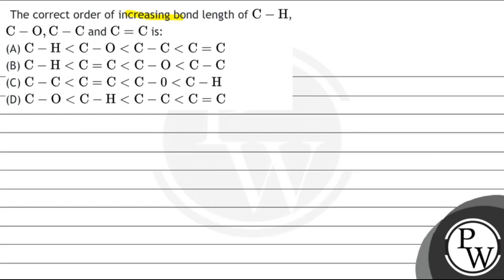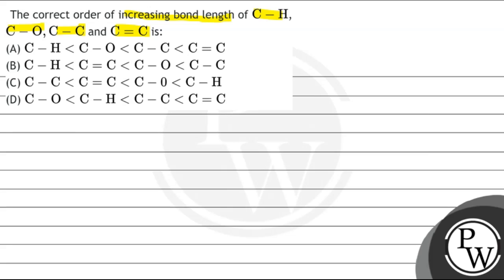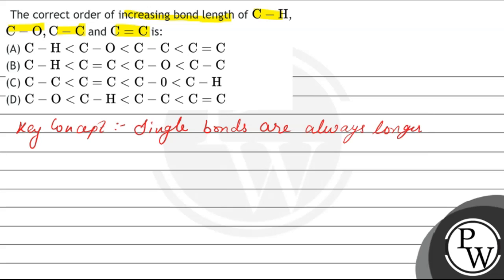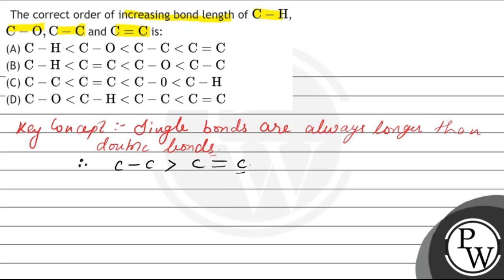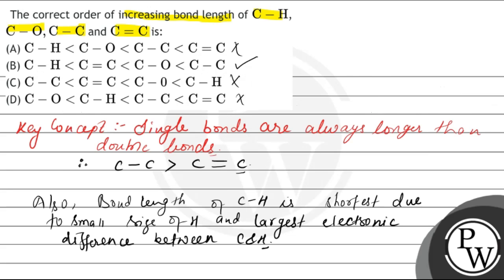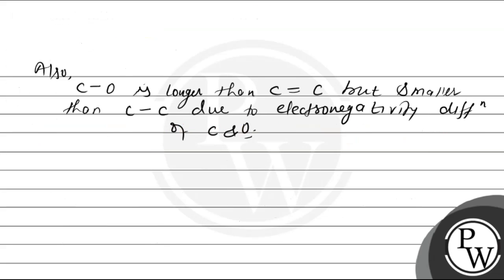The correct order of increasing bond length of \( \mathrm{C}-\mathrm{H} \), \( \mathrm{C}-\mathr...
The correct order of increasing bond length of \( \mathrm{C}-\mathrm{H} \), \( \mathrm{C}-\mathrm{O}, \mathrm{C}-\mathrm{C} \) and \( \mathrm{C}=\mathrm{C} \) is:
(A) \( \mathrm{C}-\mathrm{H}\mathrm{C}-\mathrm{O}\mathrm{C}-\mathrm{C}\mathrm{C}=\mathrm{C} \)
(B) \( \mathrm{C}-\mathrm{H}\mathrm{C}=\mathrm{C}\mathrm{C}-\mathrm{O}\mathrm{C}-\mathrm{C} \)